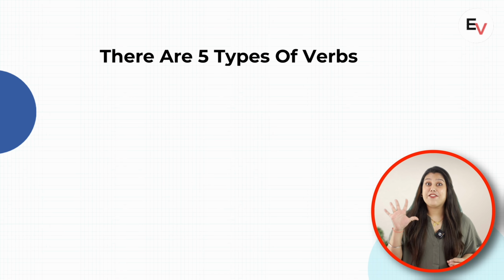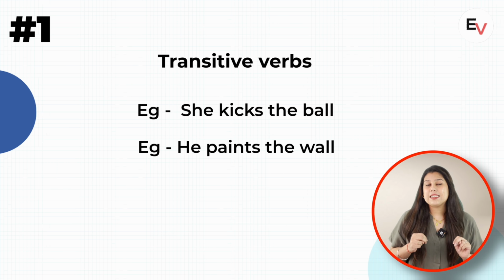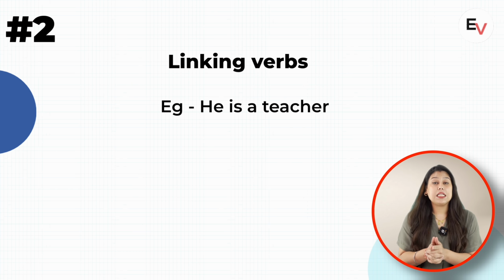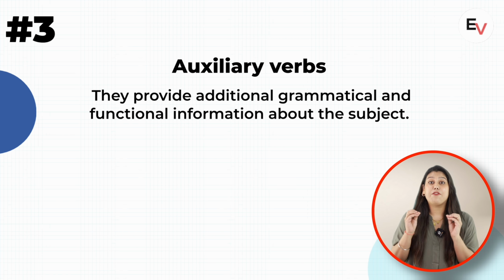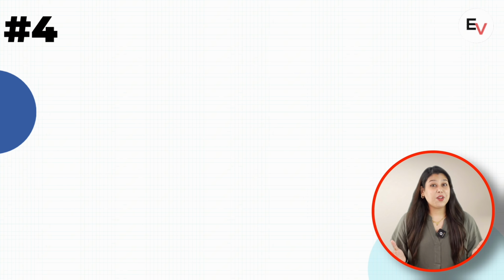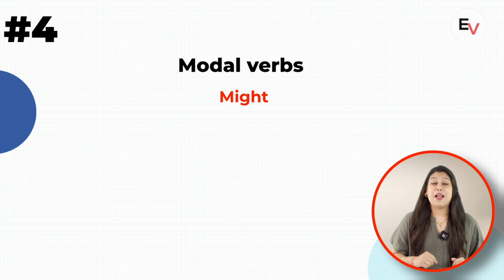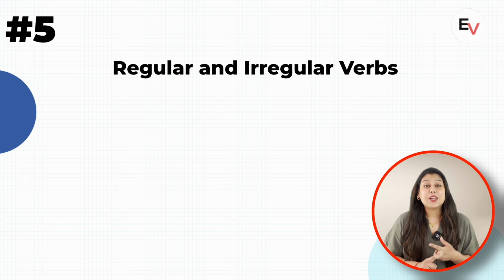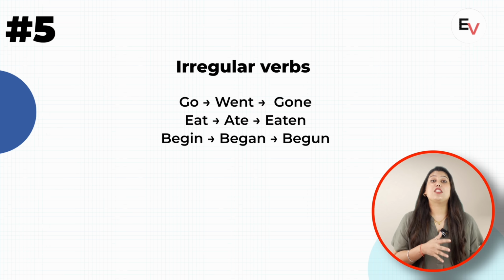Types of Verbs with Examples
Verbs in English Grammar | Types and Examples

Discover types of verbs with examples in English grammar: action, linking, helping, transitive, and intransitive verbs to boost your writing.

Unlock the world of verbs with our comprehensive guide! In this video, we'll break down the different types of verbs in English grammar, complete with examples to help you master them:

Action Verbs: Understand verbs that describe physical or mental actions.
Linking Verbs: Learn about verbs that connect the subject to additional information.
Helping Verbs: Explore verbs that assist the main verb to express tense, mood, or voice.
Transitive Verbs: Discover verbs that require a direct object to complete their meaning.
Intransitive Verbs: Find out about verbs that do not require a direct object.

🚀 Boost Your English with EngVarta: For interactive lessons and personalized English practice, download the EngVarta app. Get expert feedback and connect with fluent speakers to enhance your grammar skills.

★ About EngVarta: EngVarta helps you achieve English fluency with practical lessons and expert guidance.

💬 Join the Conversation: What type of verb do you find most challenging? Share your thoughts or questions in the comments!